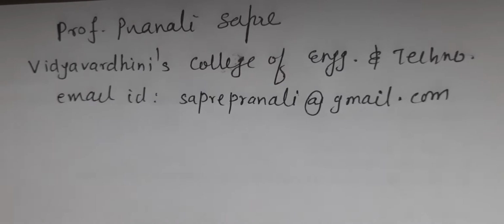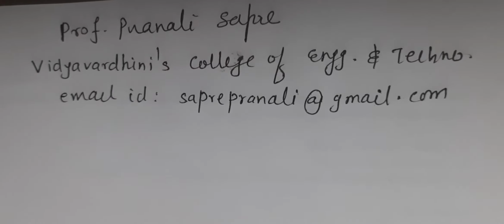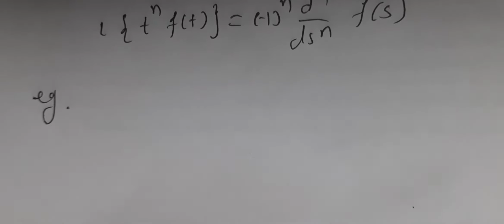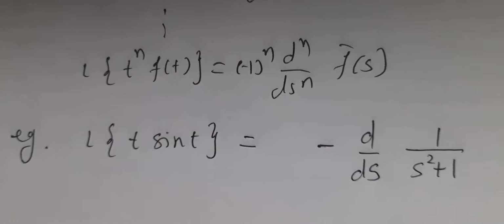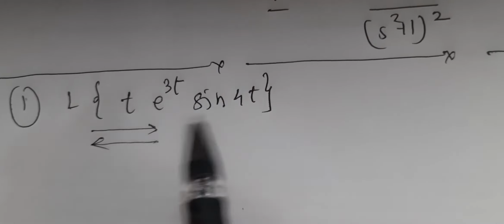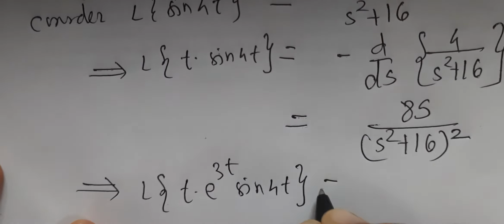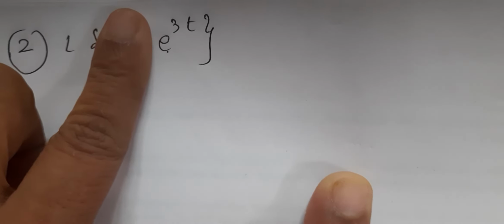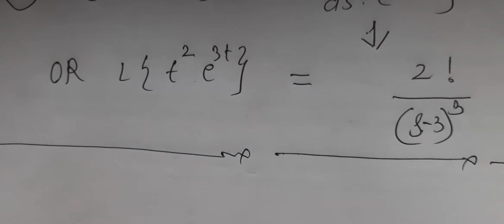Laplace Transformation-4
Multiplication by 't' theorem